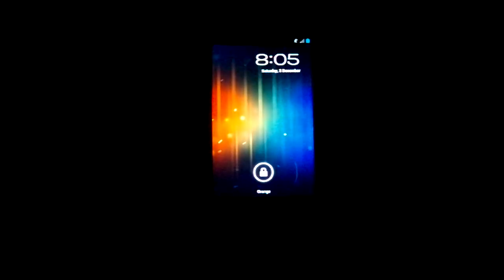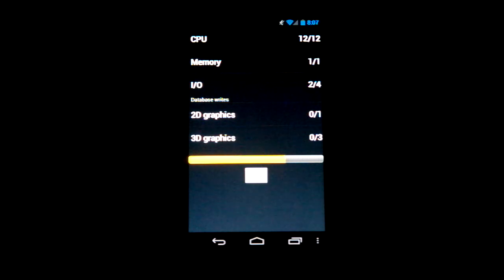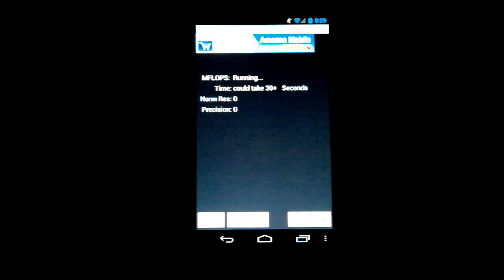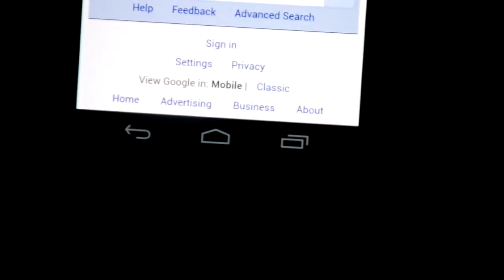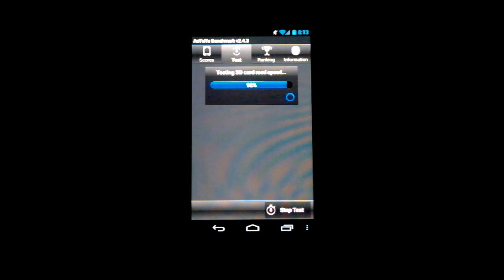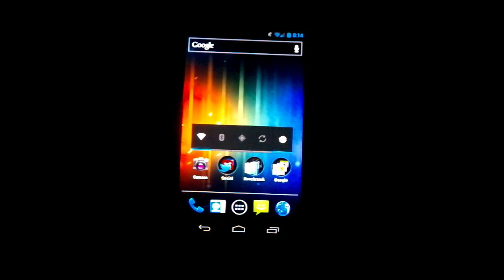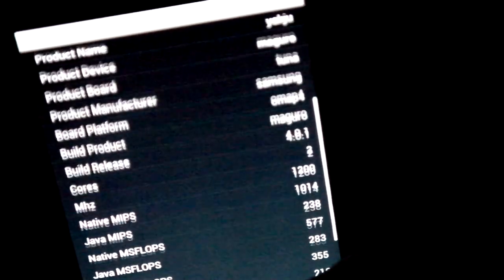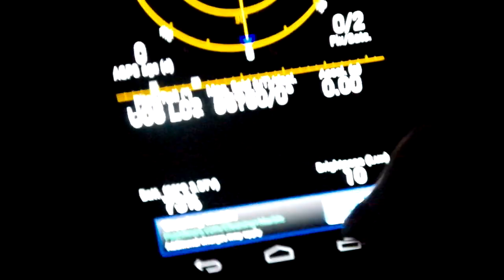Samsung Galaxy Nexus Benchmark (Quadrant/Linpack/Smartbench/C-FBench?GPSStatus)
Quick (long) look at benchmarking on the Galaxy Nexus